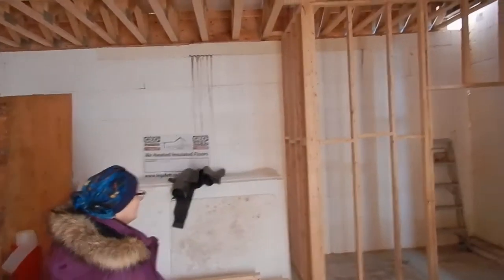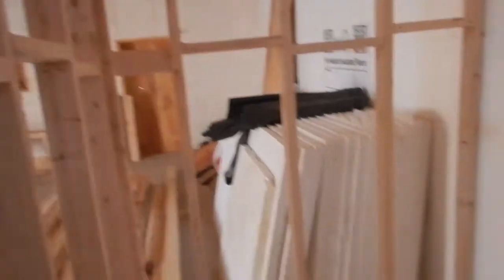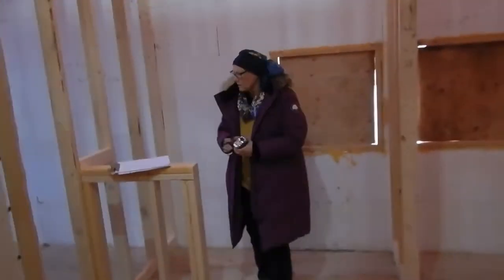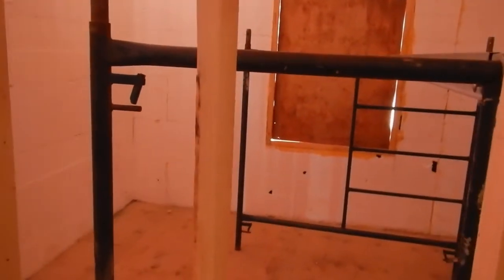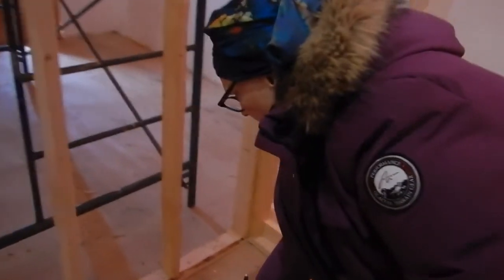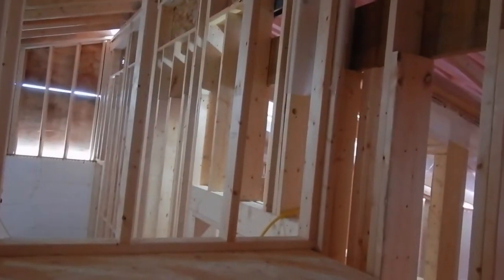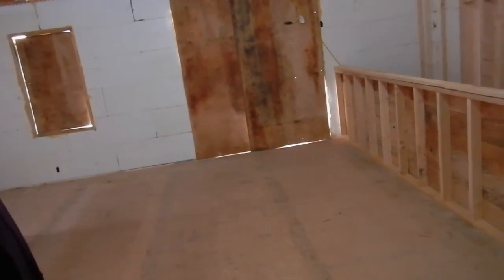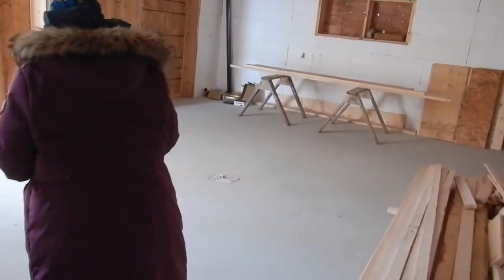Ready for Electricity and Water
The interior framing and some strapping on the garage has been completed. We are ready for wires to be pulled and plumbing to be started.

I was assisted on the editing of this video by my granddaughter, Tessa. Thanks for the help, Tessa.